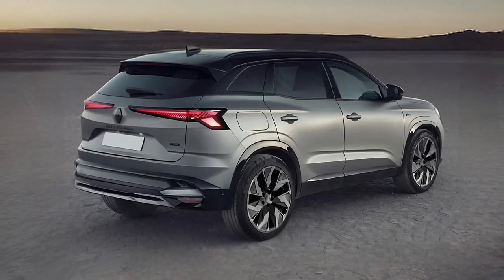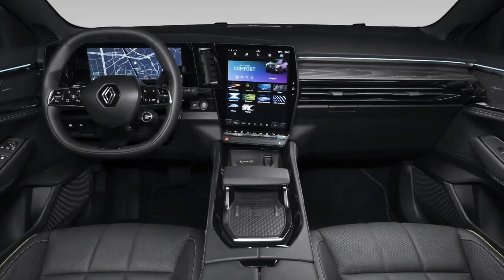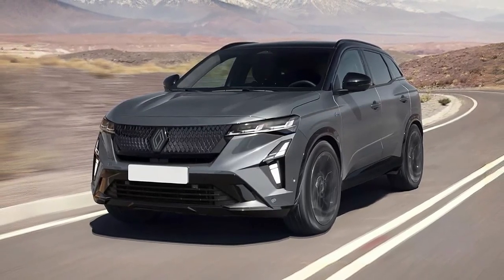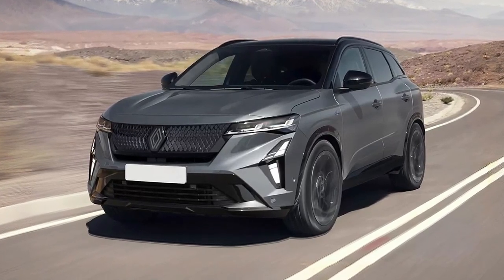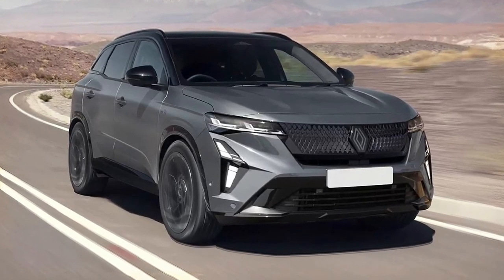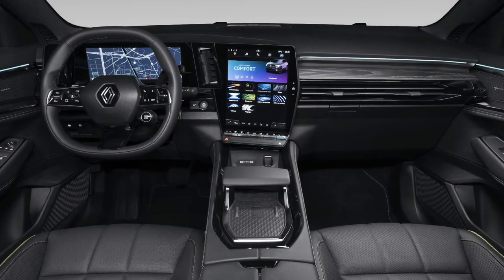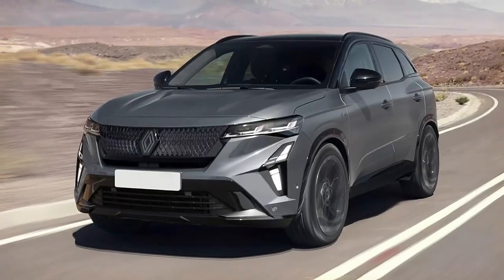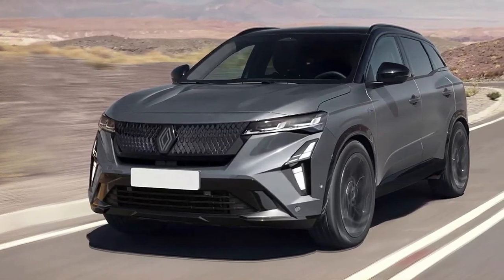2025 Renault Austral facelift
The mid-cycle refresh is presumably due in a few months and will replace the outgoing iteration, which is only two years old. The successor to the Kadjar utilizes the Renault-Nissan CMF-CD platform, which ties it to the Rafale, Espace, and Qashqai. The engine family comprises electrified units with mild-hybrid and full-hybrid technology, and depending on the spec, you can get it with manual or automatic transmissions or a CVT.

We've already encountered the 2025 Renault Austral in the open recently, hiding its new look beneath trippy vinyl stickers. The model is believed to adopt a new corporate look similar to the one of the Clio, Captur, and Rafale. It should have less angled DRLs with a sharper look, fresh headlamps, a revised grille, a tweaked hood and front quarter panels, and a different bumper. The taillights and rear bumper are also new, and it's possible that new colors and wheels will round off the makeover.